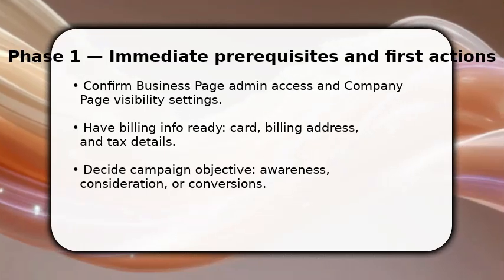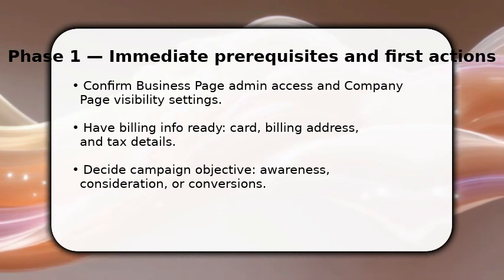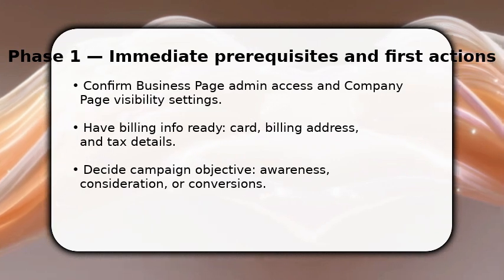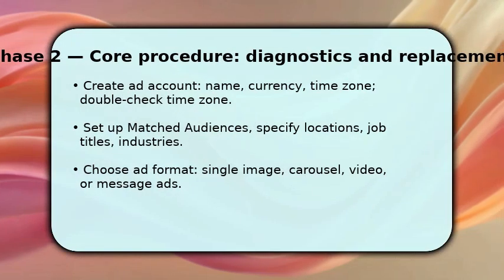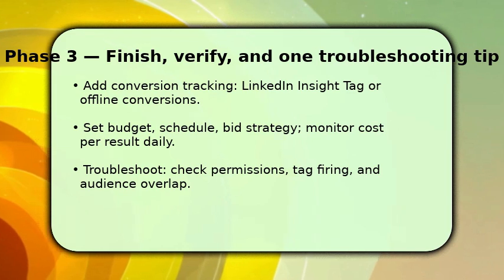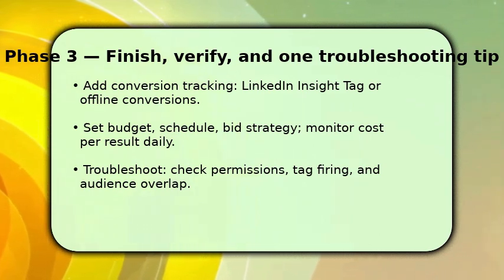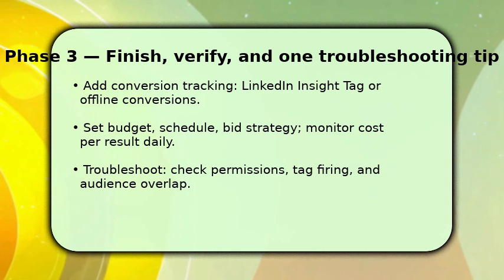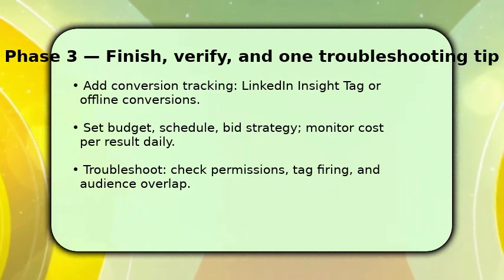How to Set Up Linkedin Ads Account - Easy Guide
How to Set Up Linkedin Ads Account - Easy Guide | 🔒 Surfshark VPN Deal — Stay private and secure. $1.99/mo + 3 Months Free ▸

Dive into the world of LinkedIn advertising and learn how to set up your ad account with ease. This step-by-step guide covers essential tips for creating compelling campaigns, targeting specific professional audiences, optimizing spend efficiency, monitoring performance analytics, and adjusting strategies in real time.

LinkedIn Ads, Set Up Account, Professional Campaigns, Target Audience, Ad Spend Optimization, Performance Analytics, Real-Time Strategy, Social Media Marketing, Business Networking, Online Promotion